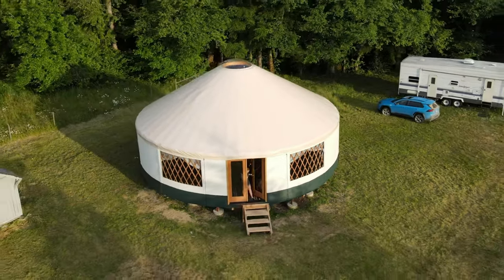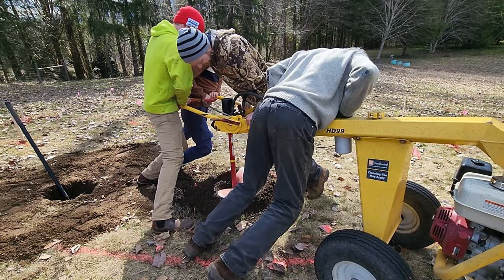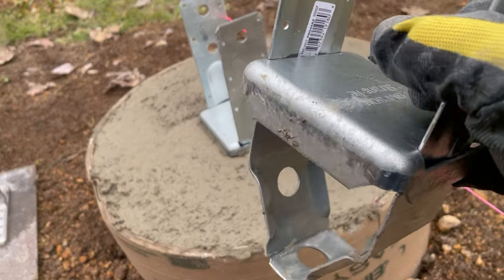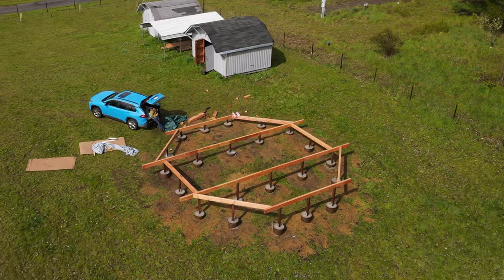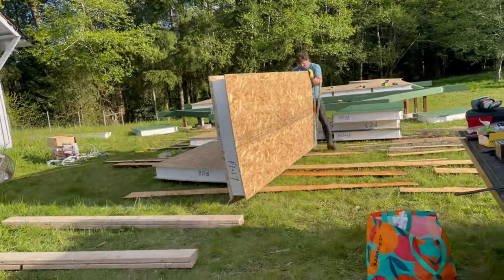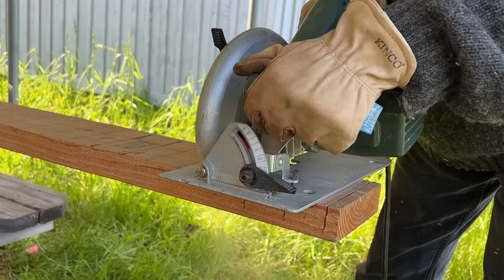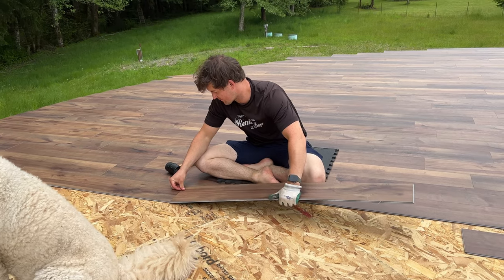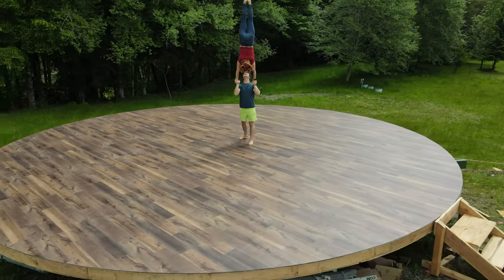How to Build a Yurt - Part 1: Build the Platform Foundation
Here's how we build the platform our yurt sits on. It took lots of helpers and lots of rainy weekends!